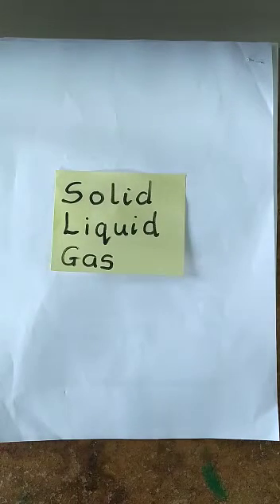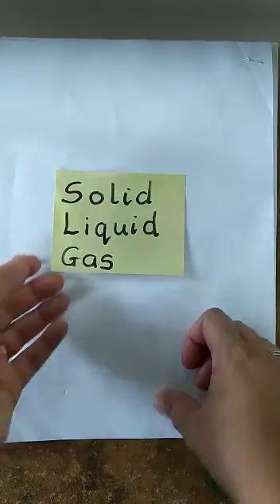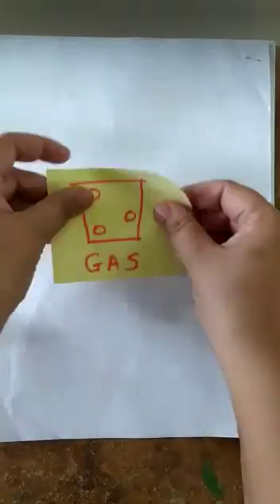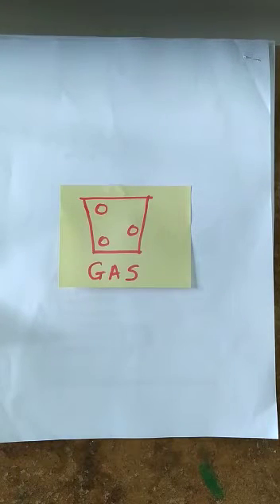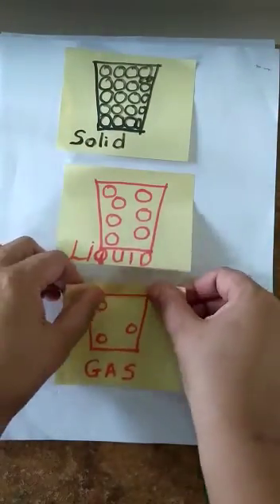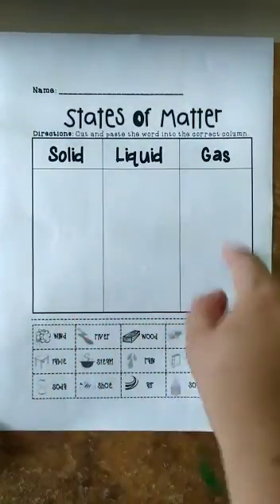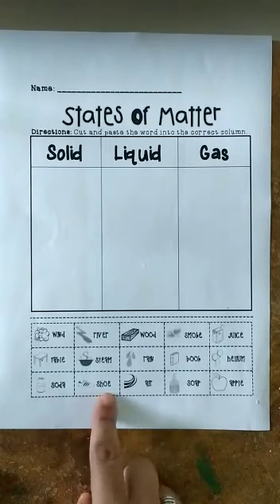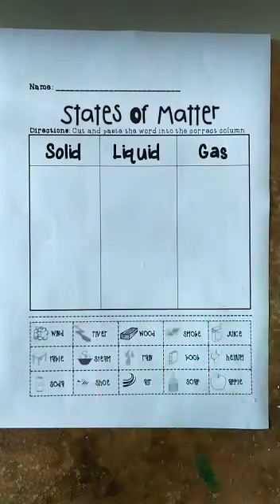Year 2 Science Thursday Term 2 Week 3 States of Matter